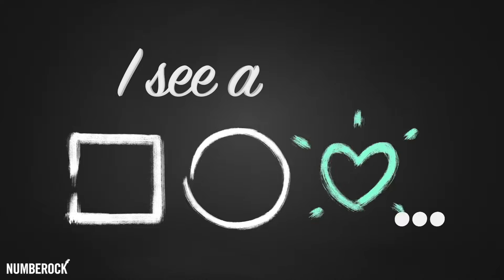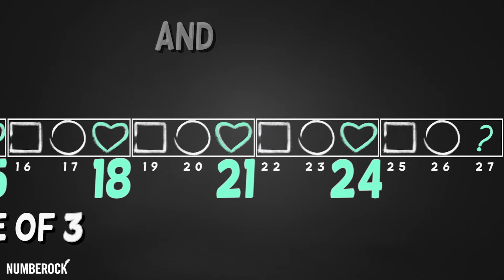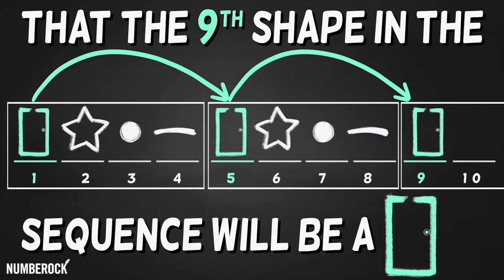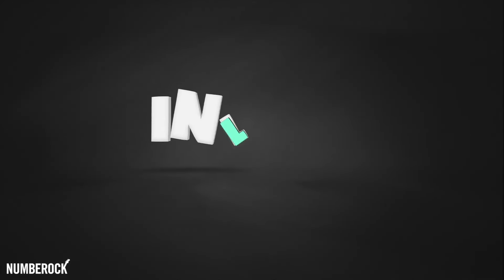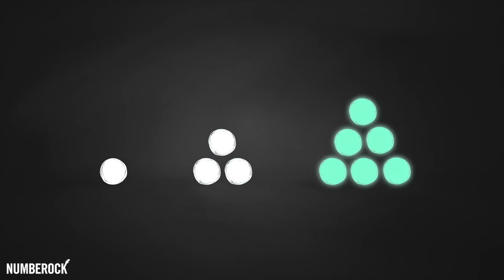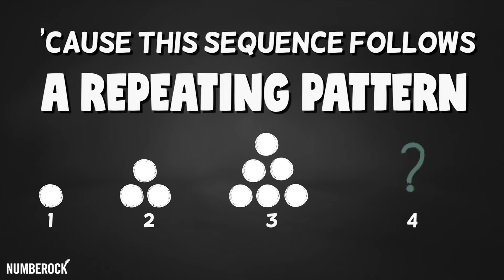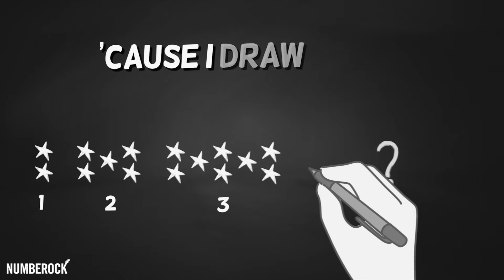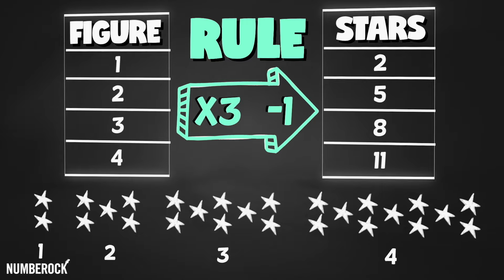Shape and Number Patterns Song - 4th Grade Math Song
3rd and 4th Grade teachers, explore Numberock’s equally fun teaching resources with a free month of access available for a limited time